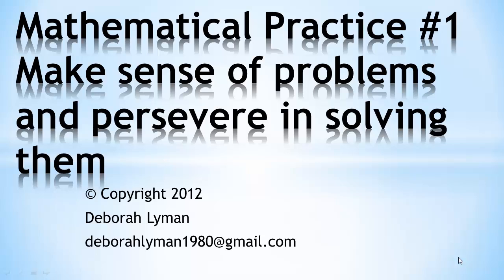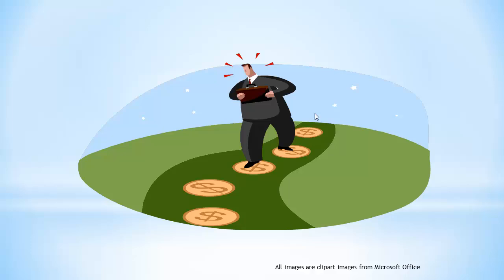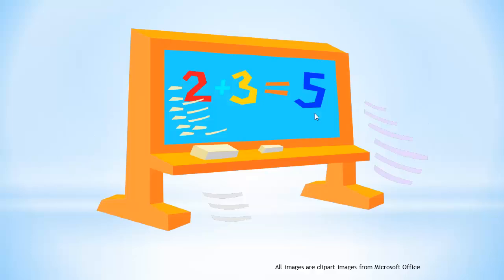Mathematical Practice #1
Make sense of problems and persevere in solving them.